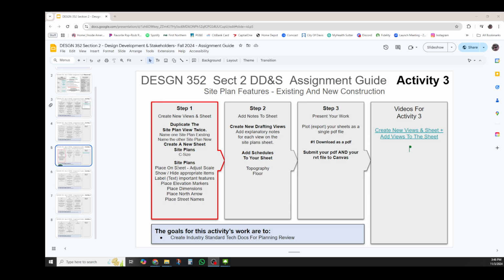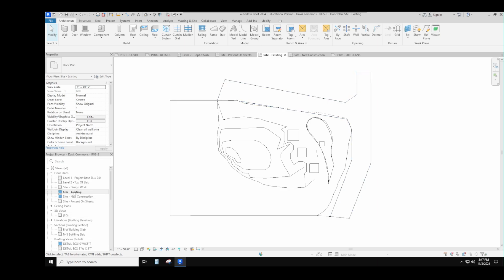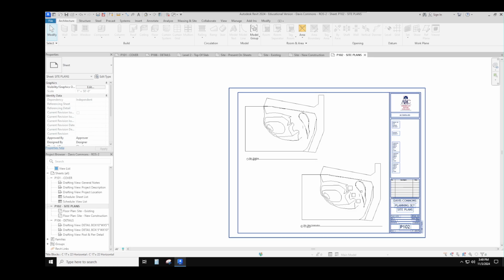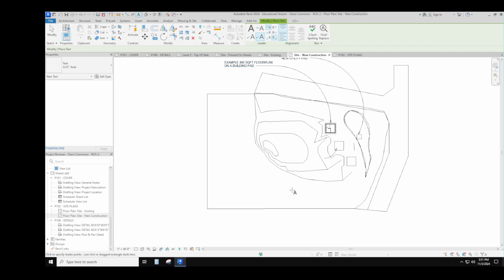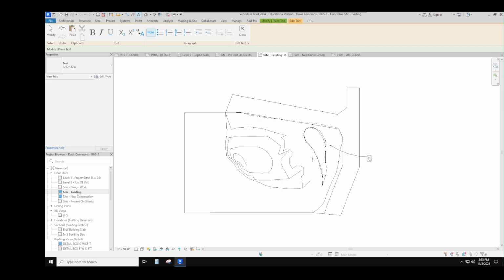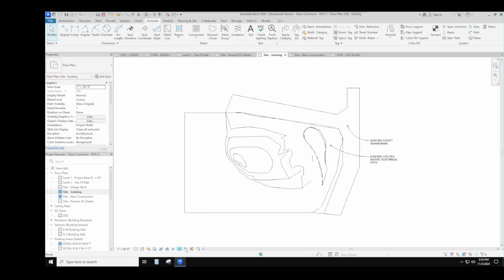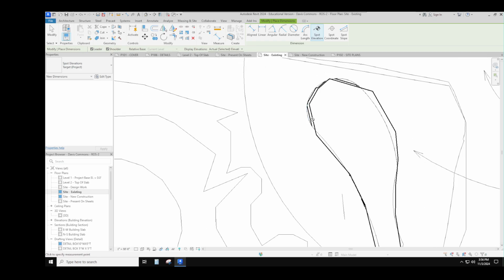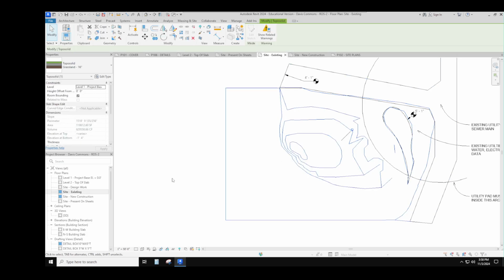352 Site Plan Show Hide and Label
352 Site Plan Show Hide and Label